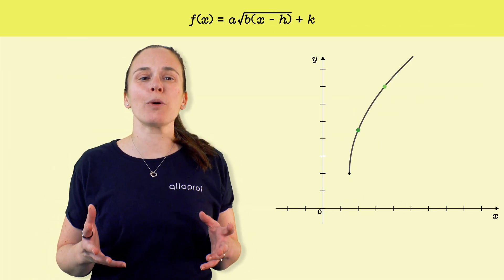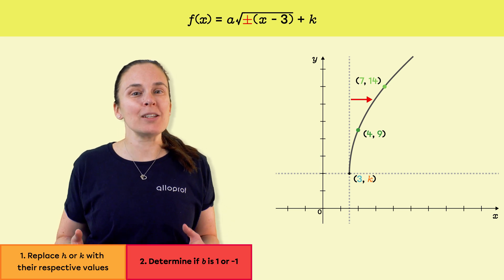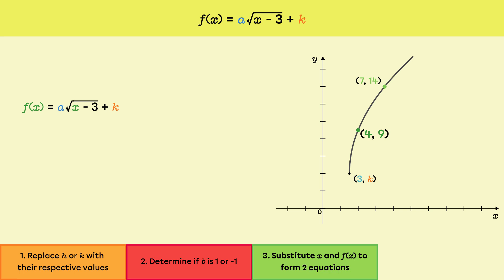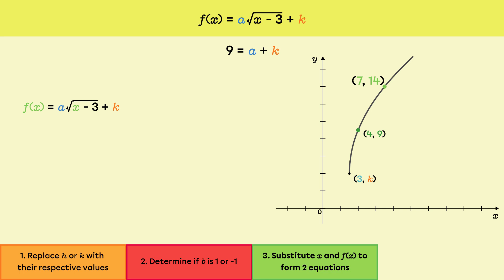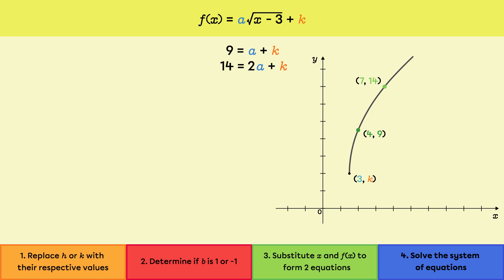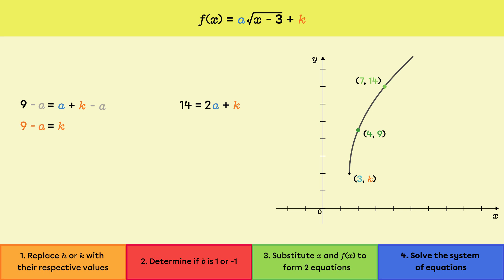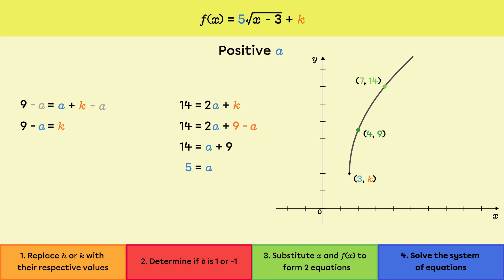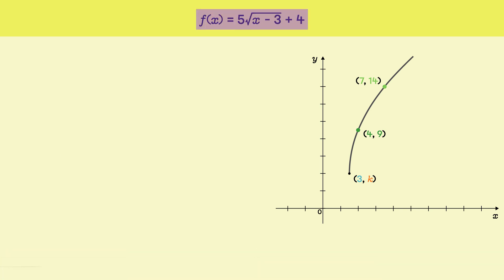Finding the Rule of a Square Root Function With Only One of the Vertex Coordinates | Alloprof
What is the procedure for finding the equation of a square root function when the vertex coordinates are (h, k), but one of them is unknown?

Katherine explains everything you need to know about finding the rule of a square root function with only one vertex coordinate.

Timestamps:
0:00 Example
0:30 Determine the values of h and b
0:48 Build a system of 2 equations
1:37 Calculate the values of a and k